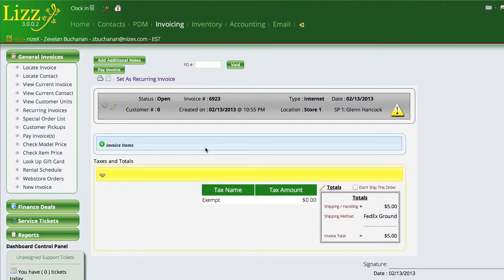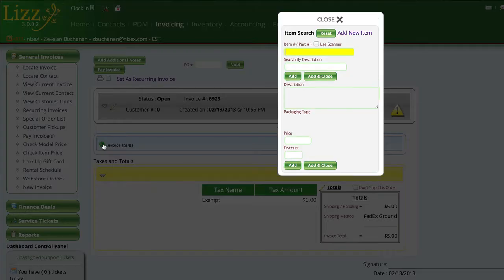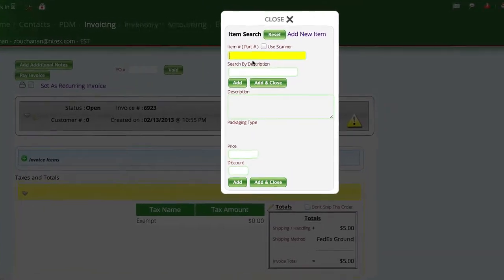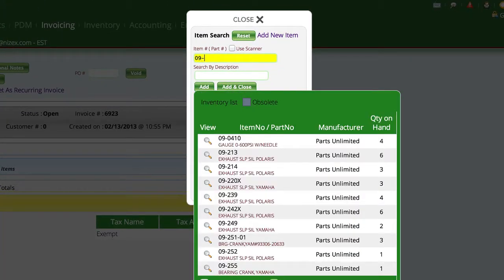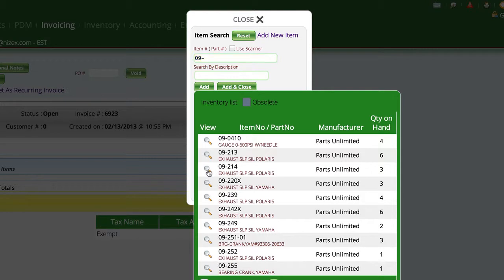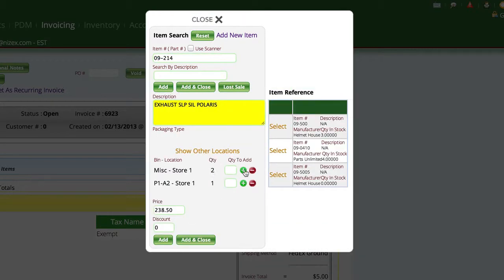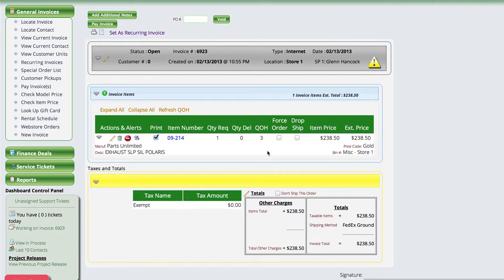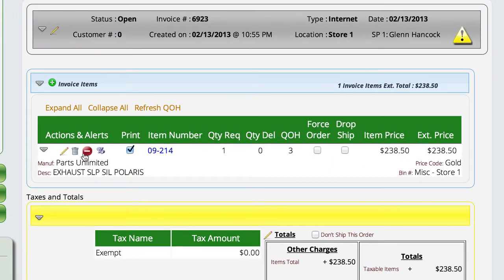How to Add Items to an Invoice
This video cover how to add an item to an invoice.